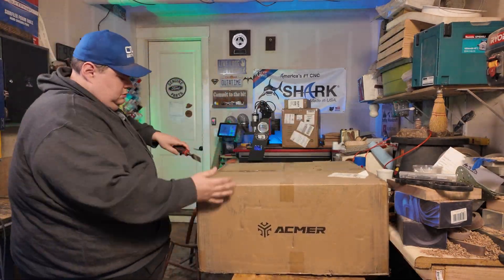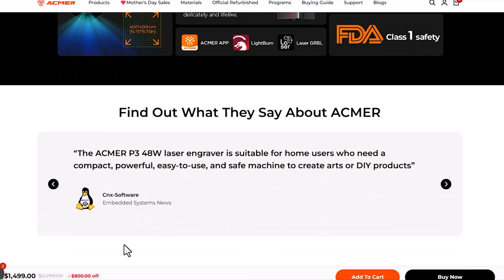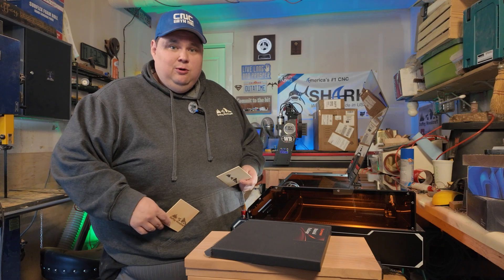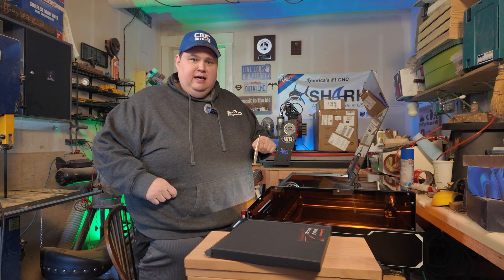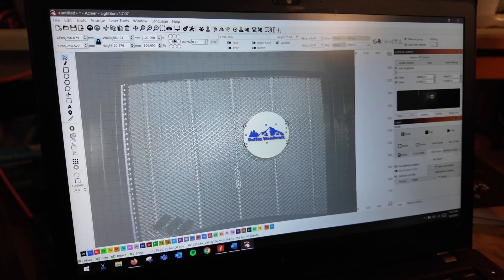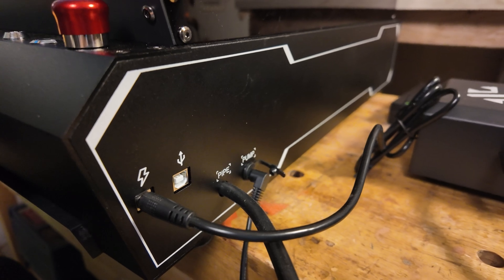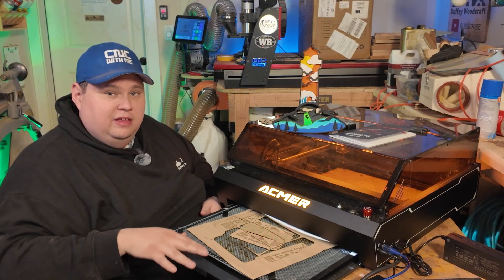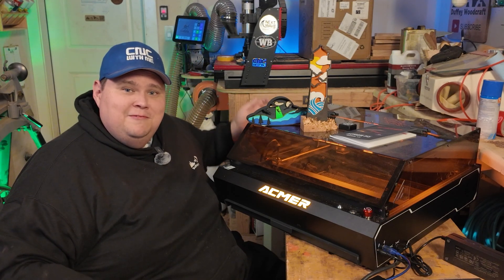Best Entry level Laser?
Get ready for a new addition to the Duffey Woodcraft shop! This week, Alex is unboxing and setting up the powerful ACMER P3 48 Watt Laser Engraver/Cutter. Adding a laser opens up a whole new world of possibilities for woodworking and creative projects, and in this video, you'll get a first look at this machine.

Join us as we take the ACMER P3 out of the box, go through the assembly process, and get it all set up and ready for its first tests. Alex will walk you through the steps, share his initial impressions of the build quality and features, and give you a glimpse of how this laser will fit into future Duffey Woodcraft creations.

Whether you're considering getting a laser yourself or are just curious about adding laser capabilities to a woodworking or maker space, this unboxing and setup video is a great starting point!